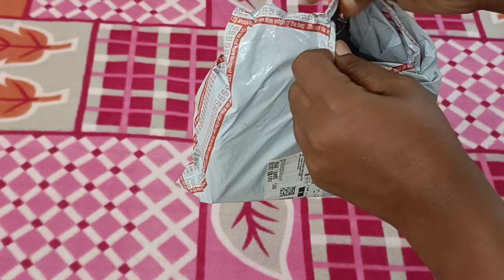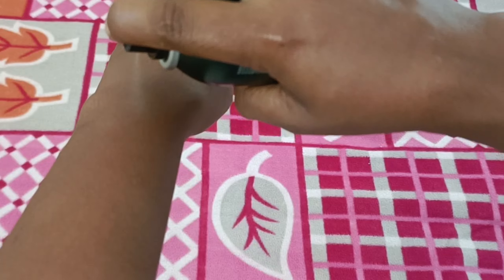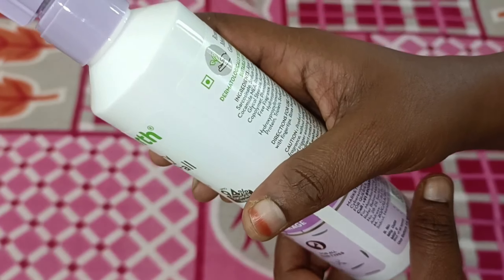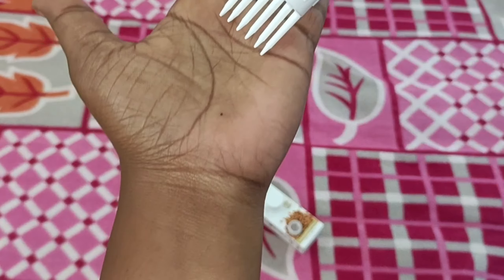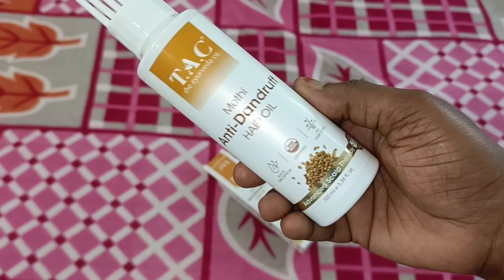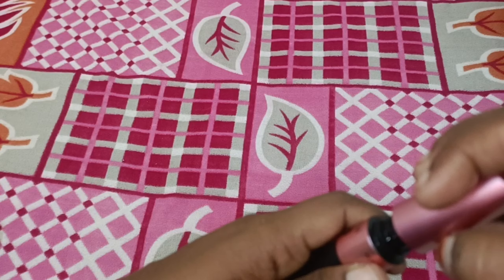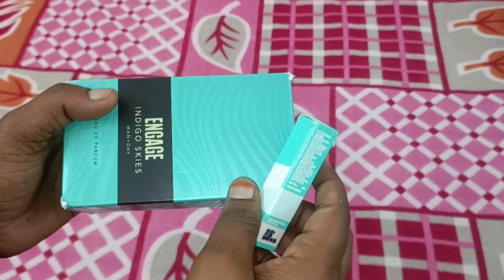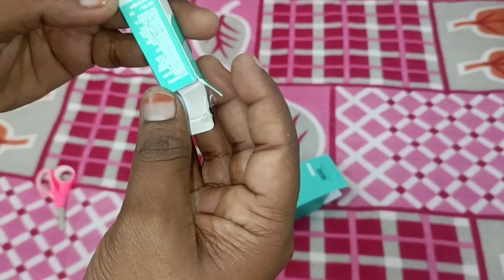Shopping Haul💥 50-80%Offer🔥Haircare💃Beauty😍Skincare👌Amazon Great Freedom Sale🛍️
Amazon Great Freedom Festival is live from 6th -11th August

Buying Links :

1.  Engage Indigo Skies Perfume for Men Long Lasting Smell, Fresh and Earthy Fragrance Scent, for Everyday Use, Gift for Men, Free Tester with pack, 100ml

2.  TAC - The Ayurveda Co. Methi Hair Oil for Damage Hair and Dandruff Control with Amla & Bhringraj for Hair Growth, Paraben & Sulphate Free, Men & Women, 100ml

3.  Mamaearth Rosemary Anti Hair Fall Shampoo with Rosemary & Methi Dana for Reducing Hair Loss & Breakage- 250 ml | Up to 94% Stronger Hair* | Up to 93% Less Hair Fall | For Men and Women

4.  Maybelline New York Mascara, Curls Lashes, Highly Pigmented Colour, Long-lasting, Waterproof, Hypercurl , Black, 9.2ml

5.  JAGUAR Classic Deodorant Spray - For Men (150 ml)